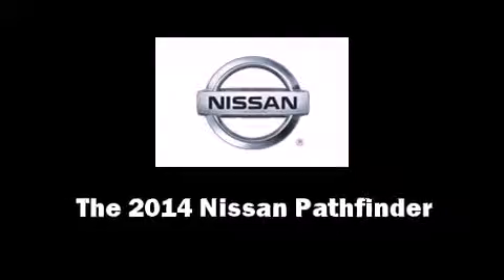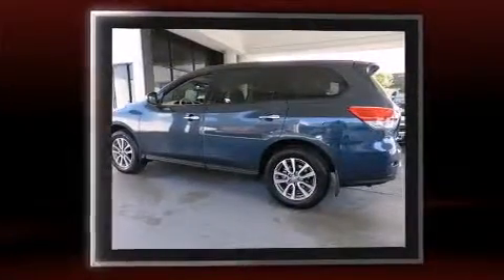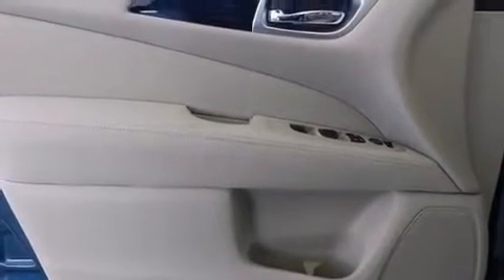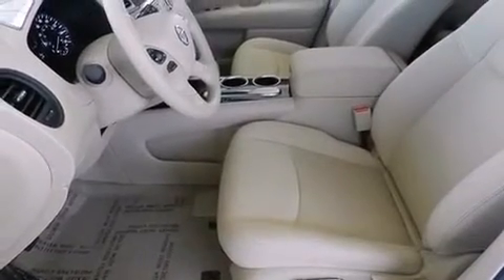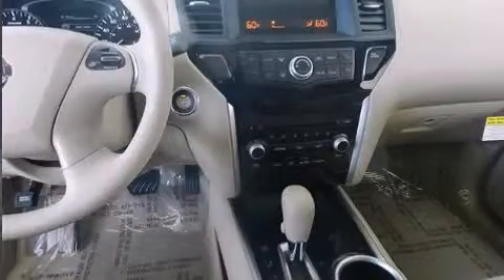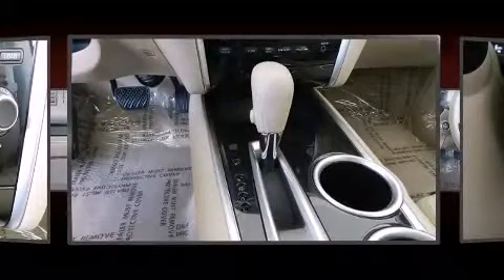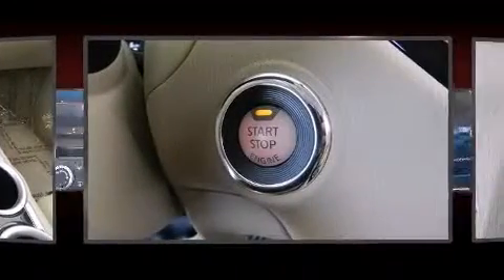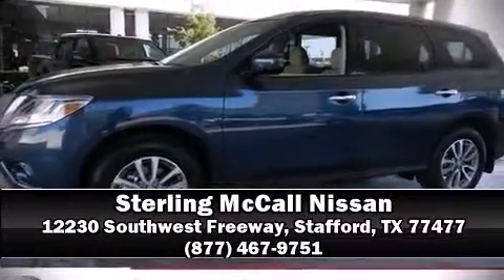2014 Nissan Pathfinder S in Stafford, TX 77477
Treat yourself to a test drive in the 2014 Nissan Pathfinder. It features a continuously variable transmission, front-wheel drive, and a 3.5 liter 6 cylinder engine. Top features include a split folding rear seat, a rear window wiper, a tachometer, a trip computer, an outside temperature display, front bucket seats, cruise control, and power windows. Third row seats expand the maximum passenger capacity to 7. Audio features include a CD player with MP3 capability, steering wheel mounted audio controls, and 6 speakers, providing excellent sound throughout the cabin. Nissan ensures the safety and security of its passengers with equipment such as: dual front impact airbags with occupant sensing airbag, head curtain airbags, traction control, brake assist, a panic alarm, and 4 wheel disc brakes with ABS. With electronic stability control supplementing mechanical systems, you'll maintain precise command of the roadway. Our team is professional, and we offer a no-pressure environment. We'd be happy to answer any questions that you may have. We are here to help you.